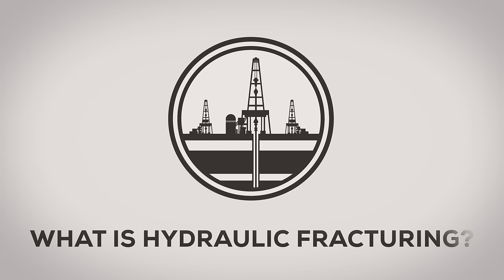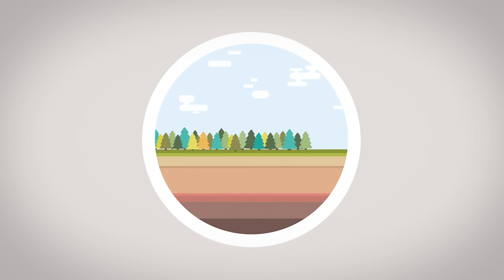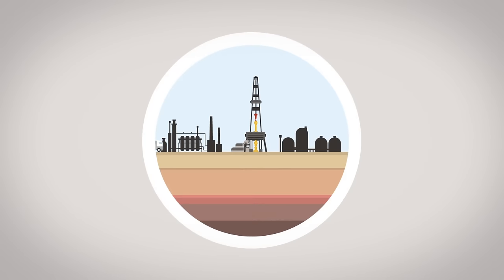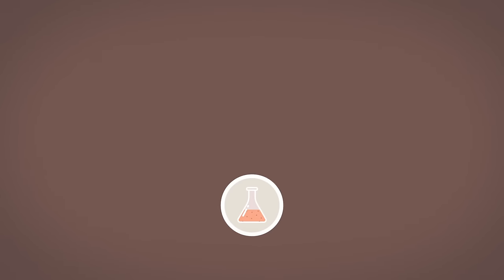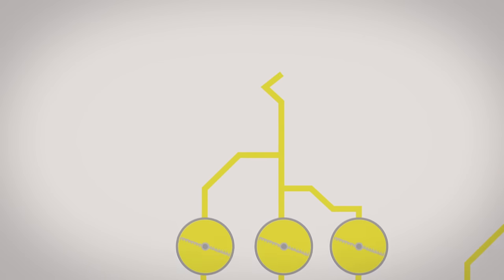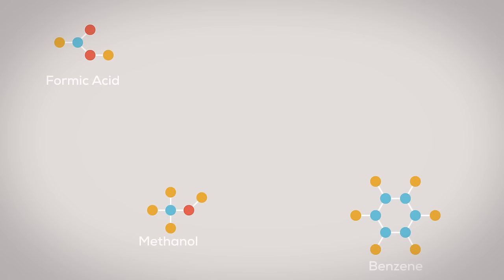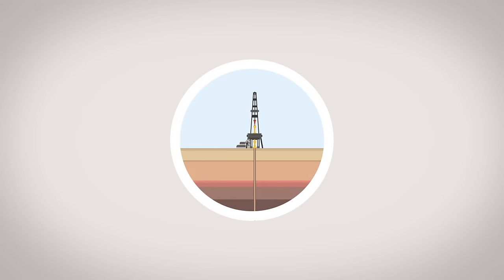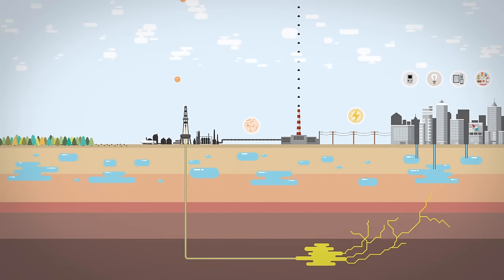Fracking explained: opportunity or danger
Fracking explained in five minutes.

Fracking is a controversial topic. On the one side the gas drilling companies, on the other citizen opposed to this drilling method. Politicians are also divided on the matter.
We try to take a neutral look on fracking. It is relevant for all of us, because of high prices for energy and the danger for our drinking water.
This video focuses mostly on the debate currently ongoing in europe. In a lot of european countries there is a public outcry against fracking, espacially in germany. But the facts in this video are relevant to all of us.

Short videos, explaining things. For example Evolution, the Universe, Stock Market or controversial topics like Fracking. Because we love science.

We would love to interact more with you, our viewers to figure out what topics you want to see. If you have a suggestion for future videos or feedback, drop us a line! :)